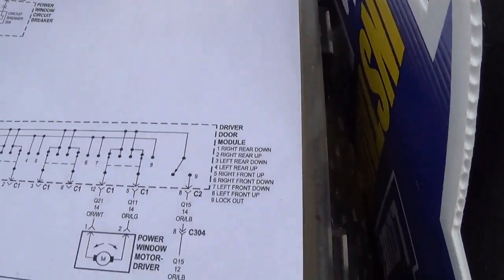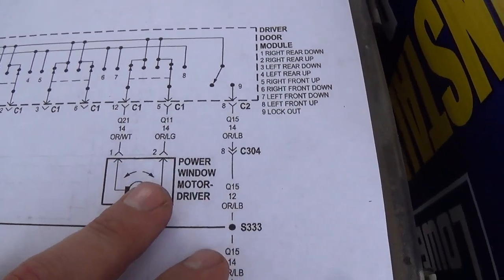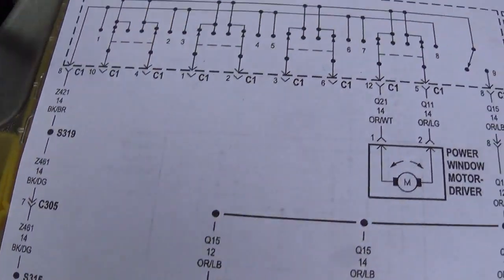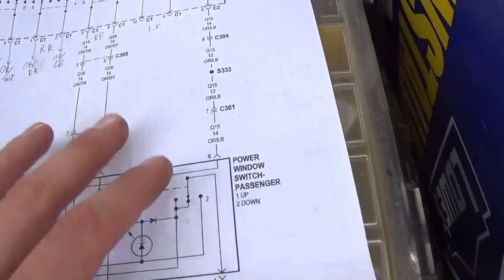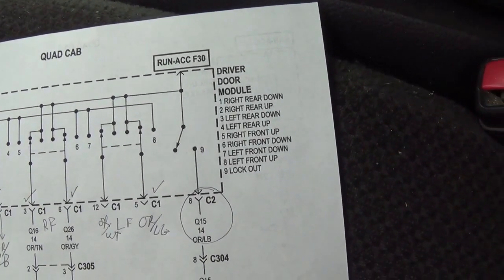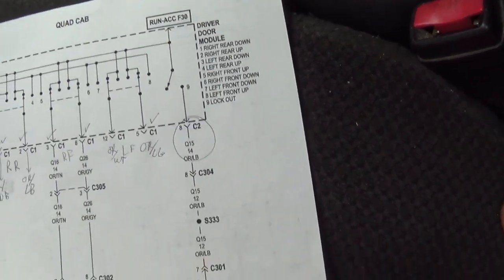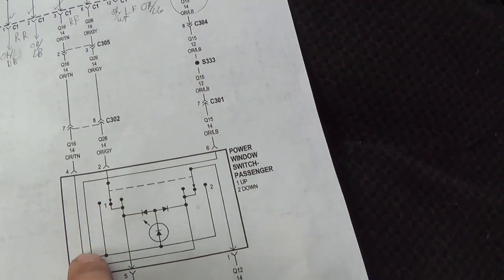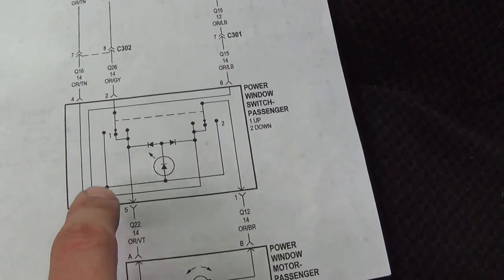Power Window Extravaganza: '04 Dodge Ram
Another simple diagnostic call takes longer than expected...
-inaccurate wiring diagrams
-compound problems
-intermittent problems

Might as well call this video "advanced test light diagnostics" and "finding faults in wiring diagrams".

At the end of the day the only things you can trust are your logical reasoning and your test light  :)

Enjoy! More case studies are in the works!